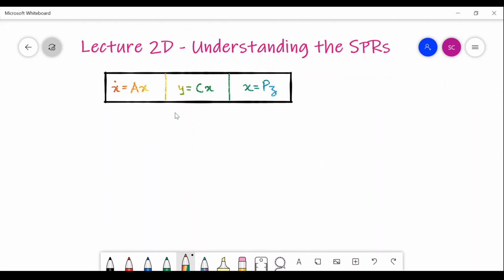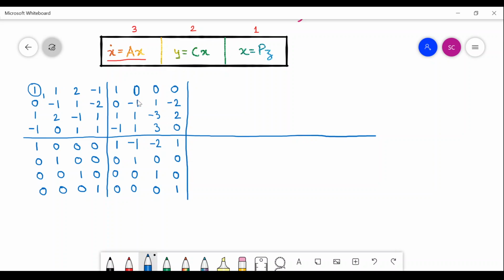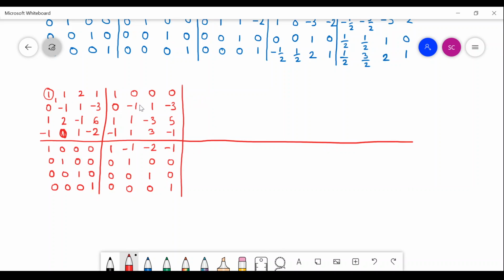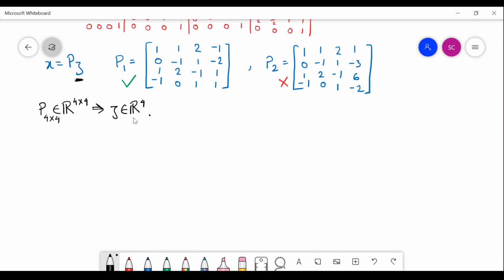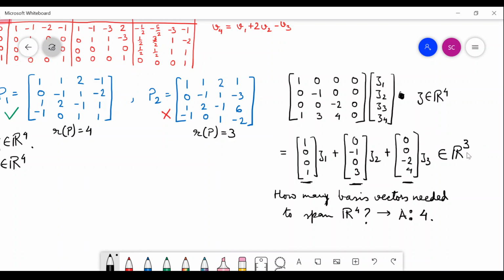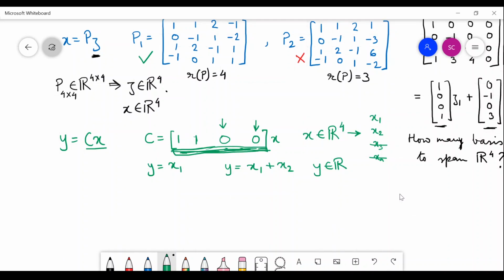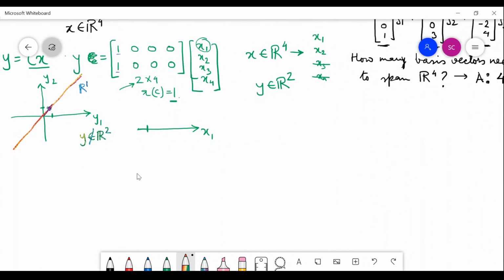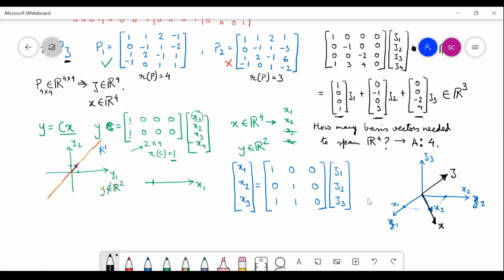EEN 305 EED IITR Lecture 2D - Math Preliminaries - Advanced Control Systems